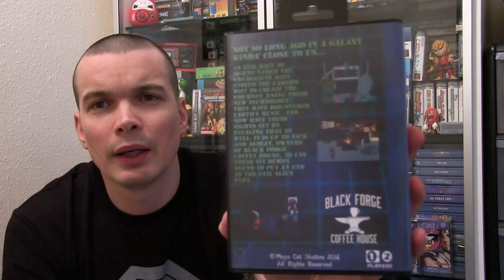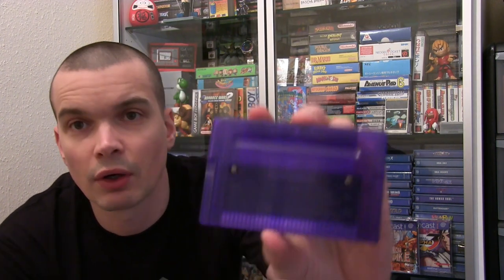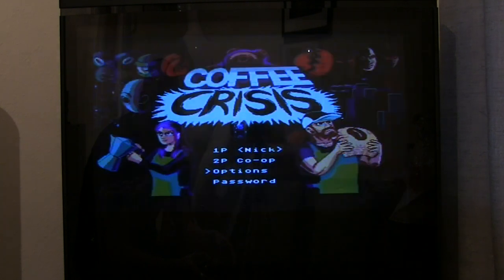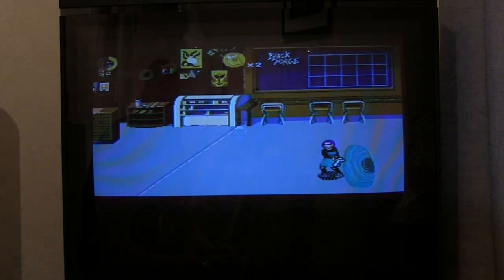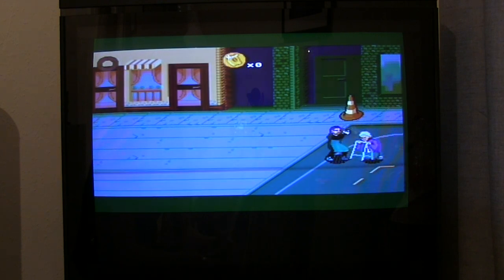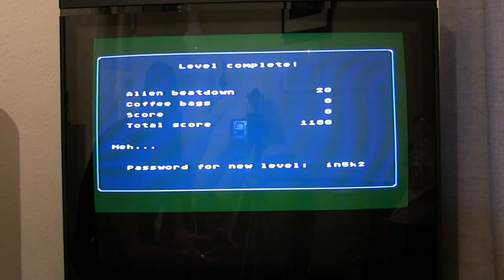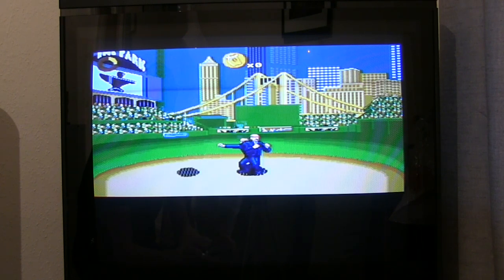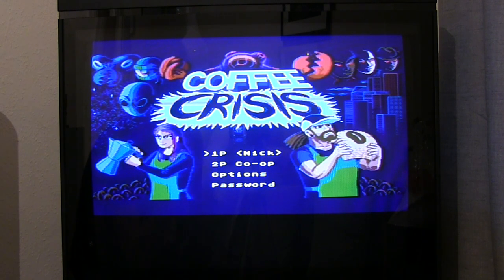Coffee Crisis for Mega Drive / Genesis - Unboxing & Gameplay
Here we have a look at Coffee Crisis, a brand new beat 'em up game for the Sega Mega Drive/Genesis.

Apologies that I had to film the CRT. I realise that it's not ideal.